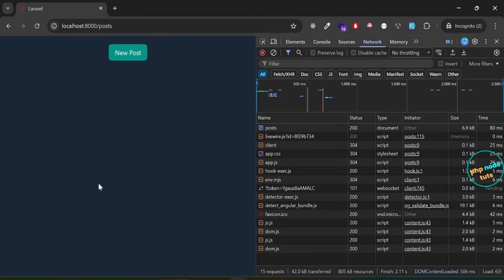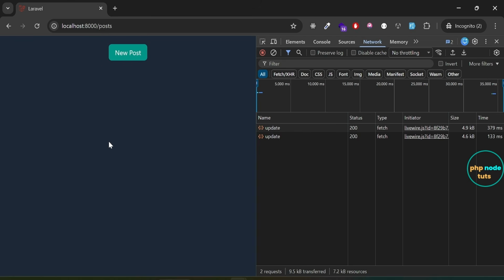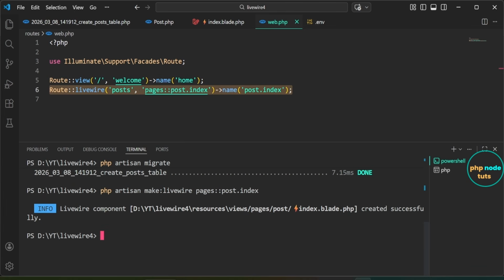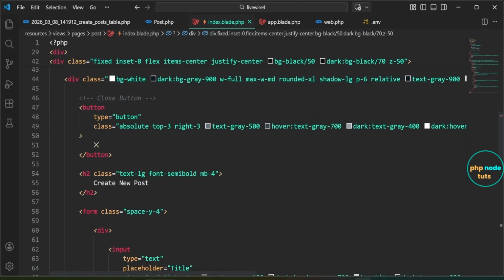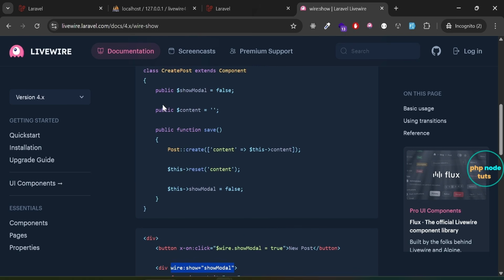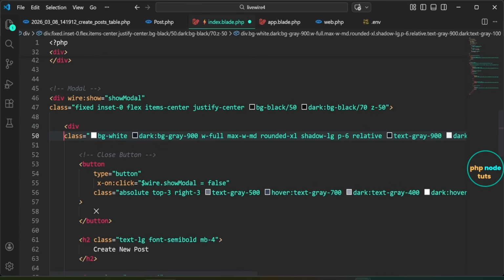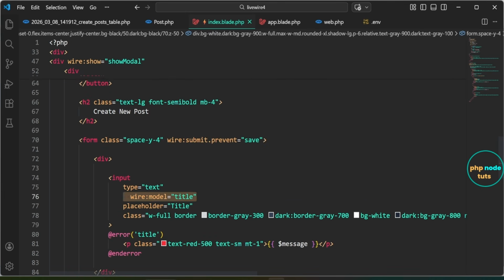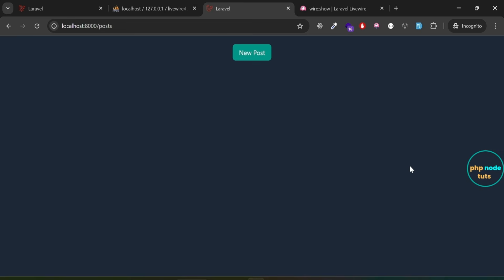🤩Livewire 4 New Feature ⚡ wire:show Explained | Livewire 4 Modal | Livewire 4 Tutorial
👉 In this step-by-step Laravel Livewire 4 tutorial (2026), you'll learn how to build a dynamic modal using the new wire:show directive combined with Alpine.js and Tailwind CSS.

We cover everything:

✅ Using wire:show to toggle modal visibility without sending a network request ⚡
✅ Binding form inputs with wire:model
✅ Displaying validation errors using @error
✅ Adding smooth transitions with Alpine’s x-transition ✨
✅ Handling outside clicks to close the modal 🖱️
✅ Saving data to the database seamlessly 💾

This approach allows you to create fast, interactive UI components in Laravel without writing extra JavaScript.